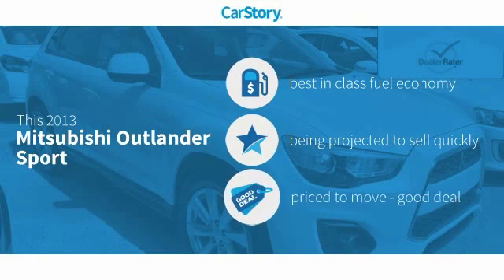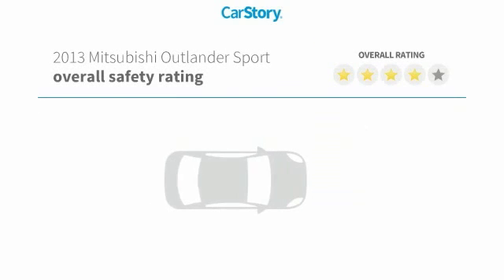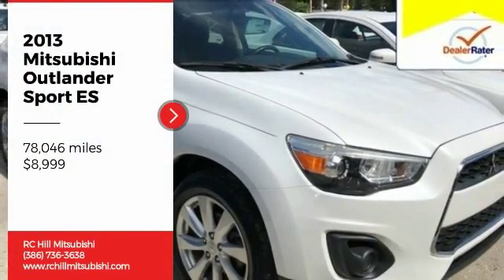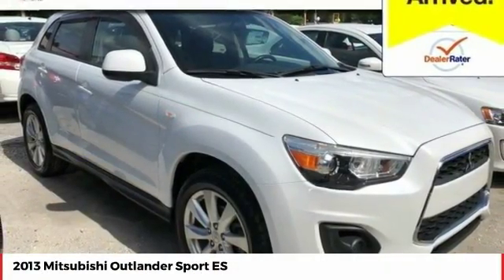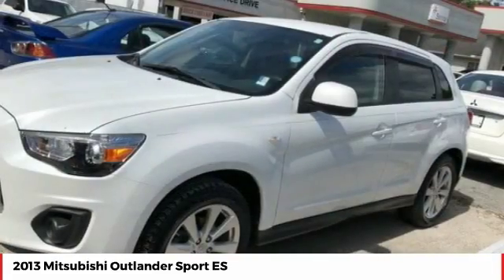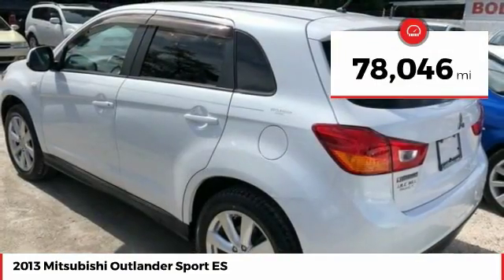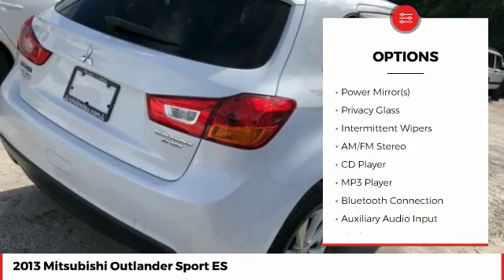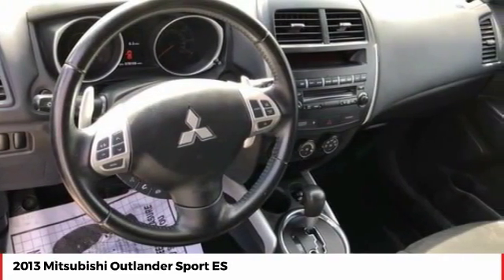2013 Mitsubishi Outlander Sport ES Used DE023127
**KEYLESS ENTRY, **ALLOY WHEELS, **CRUISE CONTROL. Recent Arrival! 2013 Mitsubishi Outlander Sport ES White CVT with Sportronic FWD 2.0L I4 MIVEC DOHC I4 ** PRICE INCLUDES OUR COMPLIMENTARY Worry Free 3 MONTH/ 3,000 MILE WARRANTY and A FREE AUTOCHECK vehicle History Report. This Vehicle PASSED OUR MULTI-POINT SAFETY INSPECTION, WE SMART PRICE OUR INVENTORY, OUR BEST PRICE IS UP FRONT- NO NEGOTIATIONS NECESSARY. PLUS, OUR SALES STAFF IS NON-COMMISSIONED. WHICH MEANS, NO PUSHY SALESMAN. IT S A VERY FRIENDLY ATMOSPHERE. You deserve a No-Bully car buying Experience. Used Cars may not have Second set keys, floor mats, or owner's manual. We will be happy to obtain extra one s for you at our Dealer cost.